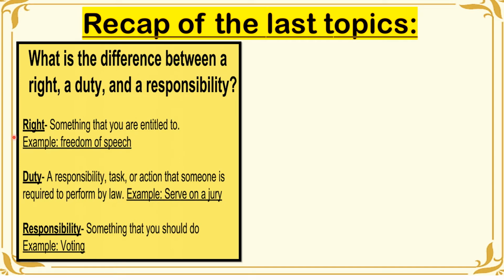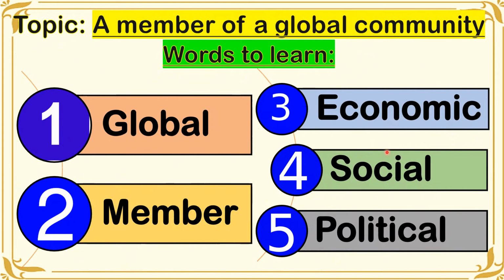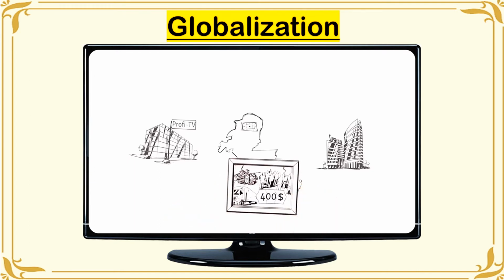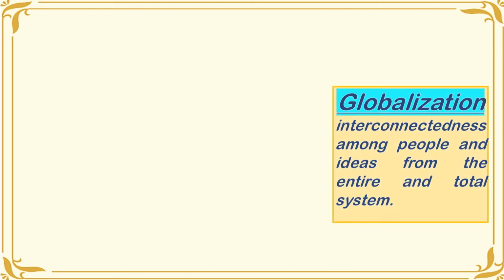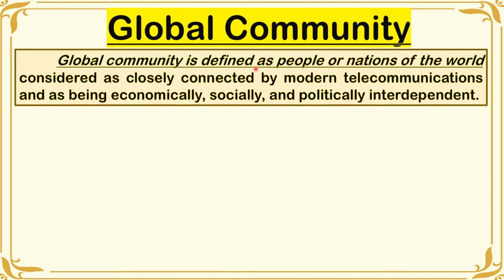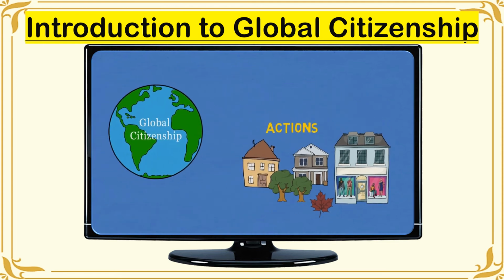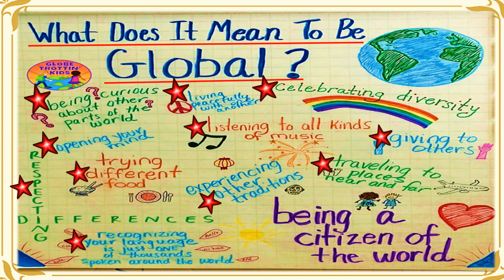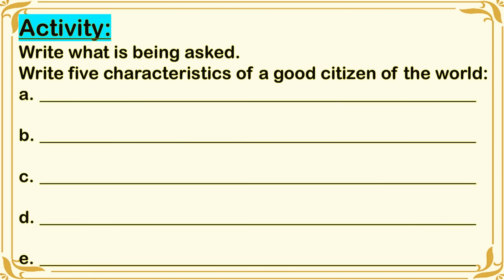GLOBAL COMMUNITY- Grade 8/AB- November 2- Google Meet